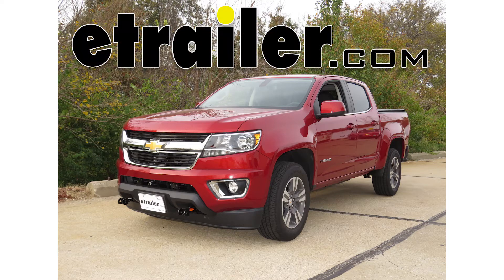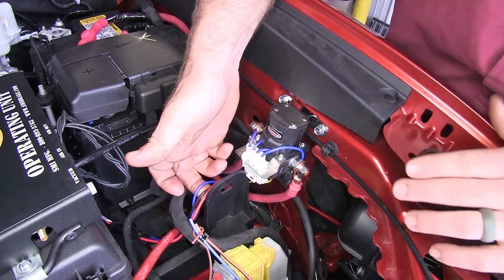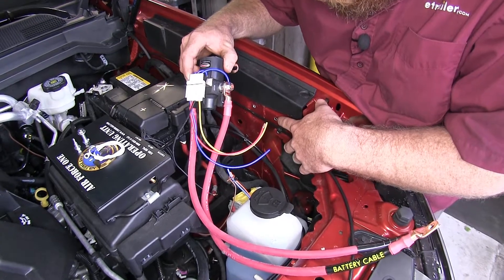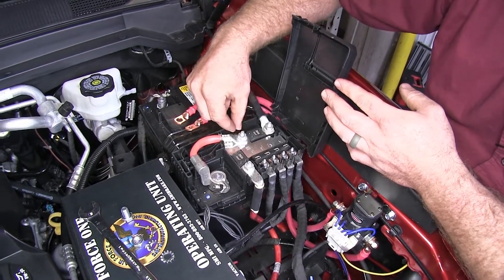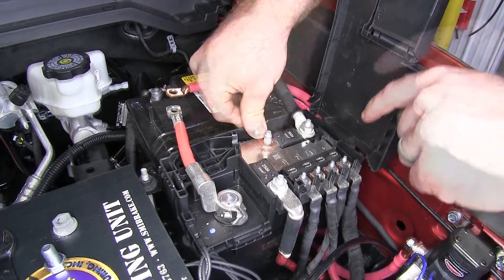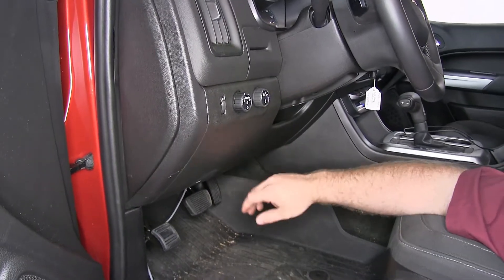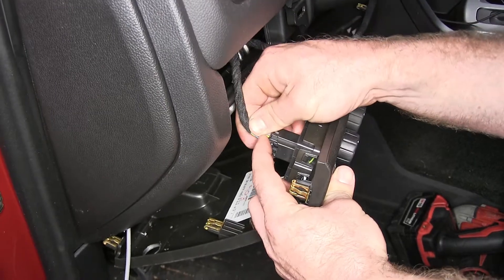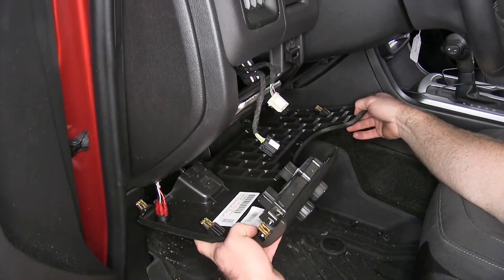etrailer | Roadmaster Automatic Battery Disconnect Installation - 2016 Chevrolet Colorado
Today on our 2016 Chevrolet Colorado, we're going to be taking a look at, and installing the Roadmaster Automatic Battery Disconnect with Switch for Towed Vehicles With a Supplemented Braking System, part number RM-766. Here's what it looks like once it's installed on the vehicle. It's going to be this nice, easy to operate switch that's inside the cap of the vehicle. What this kit is going to do is, for vehicles that need to have the battery disconnected when in tow mode, this is going to make it really easy to do that because it's going to be as easy as a flip of a switch. What's nice about this battery disconnect over some of the more traditional ones is that this one doesn't require you popping the hood and going underneath the hood to disconnect the battery with the quick disconnect, but rather, it's as simple as hitting that switch, and you're disconnected. Then, when you're ready to take it out of tow mode, it's a simple as flipping the switch the other direction, and then your battery's reconnected. Here's the solenoid for the quick disconnect.

You've got one cable running to one side, and one cable that runs up to the other. They're going to be the same gauge as the factory cable that comes on the vehicle. It's going to have these three wires that come out the bottom, that run into the cab, and those are what is going to allow you to operate this through that switch. It features a 7.5 amp fuse that's going to help to protect the system. This kit is going to come with all the hardware necessary in order to install it. It gives you two different mounting options.

You've got self tapping screws that you can run into metal, or you've also got nuts and bolts in order to bolt it to anything that may be plastic. It'll just have a ground wire that you'll need to run along with that. Here you can see where our cables come up and make our connections. We've got this one that comes over to our stud, which replaced the factory cable that went there, and then the cable that goes to the battery, we've got going to this other cable, which we connected here, with a nut, bolt, and washers. Now that we've gone over some features, lets go ahead and show you how to install it. First thing we'll need to do is we'll need to find a good place to mount our solenoid.

When searching for a location to mount your solenoid, you'll want it to be under the hood, within reach of the battery, by our cables here, but the solenoid's going to need to be grounded, and you can do that by either tapping into metal, which we're going to be doing here. I already used the self tapping screws to tap out the holes, or you can mount it to something plastic, and you can use the nuts and bolts in order to do that. It comes with this white wire, with two terminal ends in order to ground it separately to something metal. On this one, we will be mounting it right here. I'll take my wires here, and I'll feed them up the direction that I want them to go, towards the battery, then I'll get it lined up with those holes and install my self tapping screws. My battery wires that'll be connecting, I just routed here along the side of the battery and just keep them tucked away.

Before we begin hooking up any of our terminals for our positive cable, we'll need to remove the negative battery cable so that we don't have any sparking accidents. Take a 10 millimeter socket, get that loosened up, and set it down to the side of the battery. Now we can pull our cover up here, and expose our connections for our positive cable. Where we're going to connect these cables, is going to be right here. We're going to connect it one, to this cable that goes down to the battery post. The another one that's going to bolt down in replacement of this, over this stud here. These cables are both labelled. One's labelled batter cable, and the other's labelled battery post. The battery post is going to be the one that goes directly to the battery. What we'll do, is we'll loosen this up with a 13 millimeter, and remove that. Now what I'm going to do is, over here on this side of this plastic cover, I'm going to cut a few small openings so that these cables can go out the side, and we'll still be able to shut this cover. For this one, I'll take the one labelled battery cable, and put it down over that stud, and reinstall the nut. For this one, the one labelled battery post, it's going